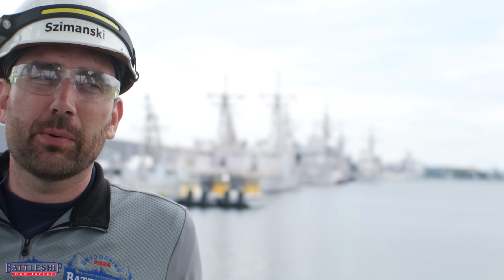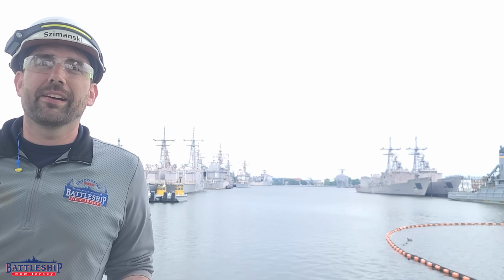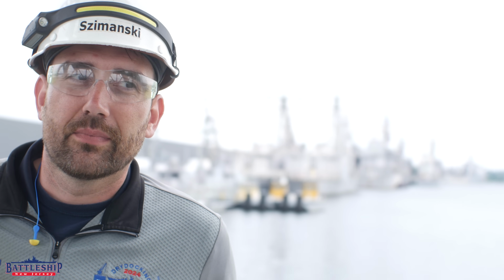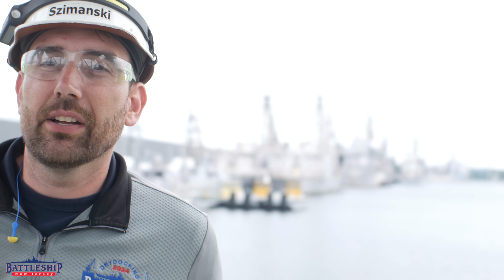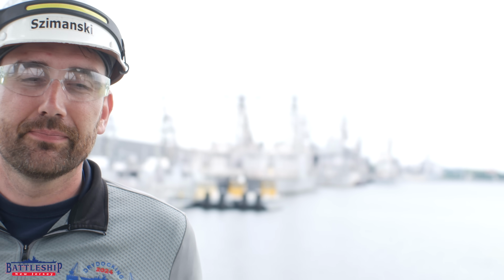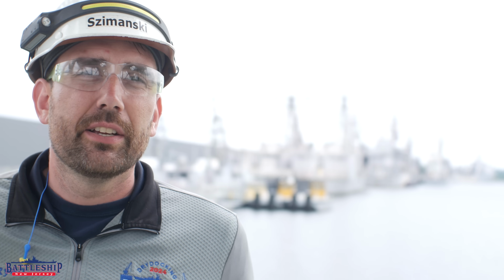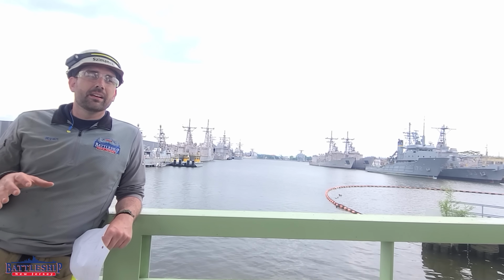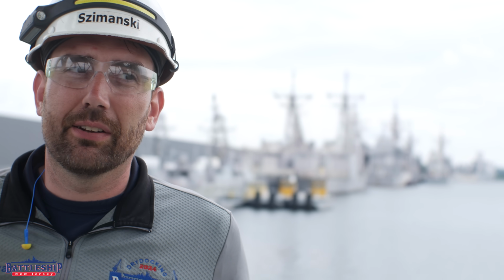The US Navy's Reserve Fleet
In this episode we're talking about mothballed ships.